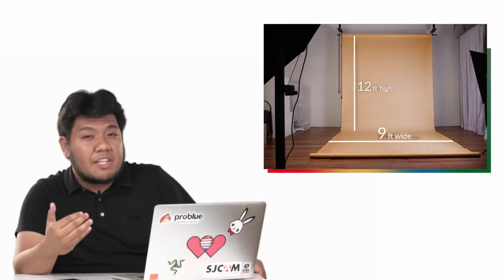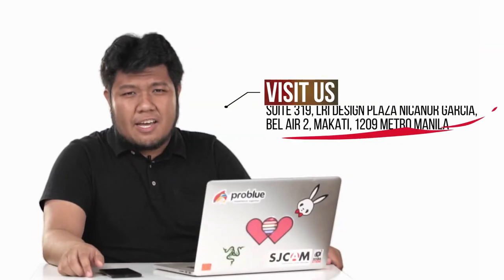Artisano Studio: Seamless Paper Flow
Here's a quick guide on seamless papers.